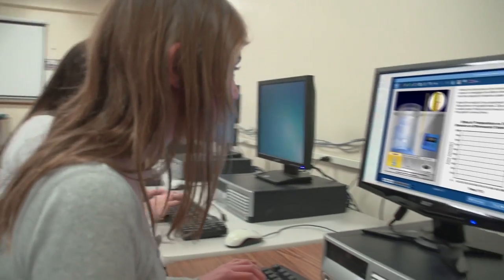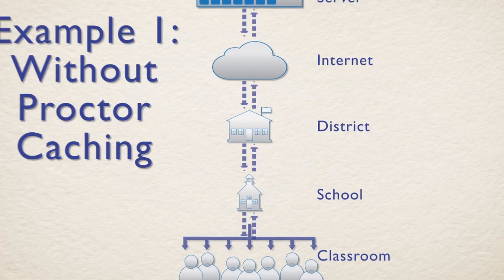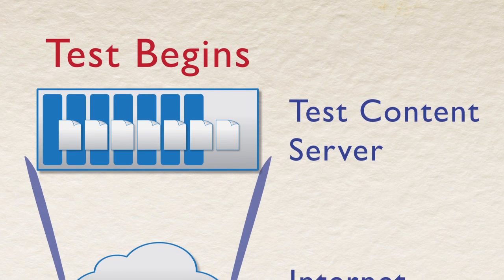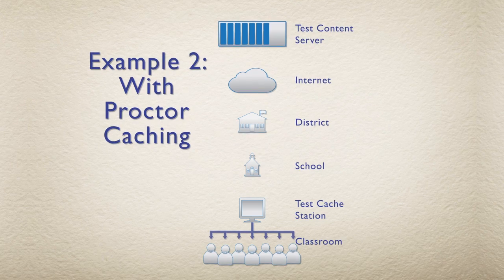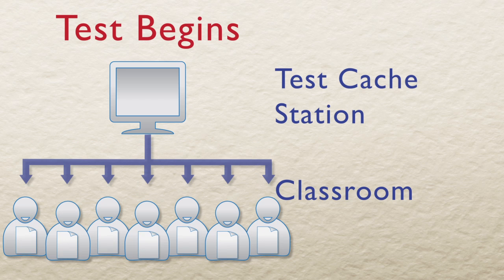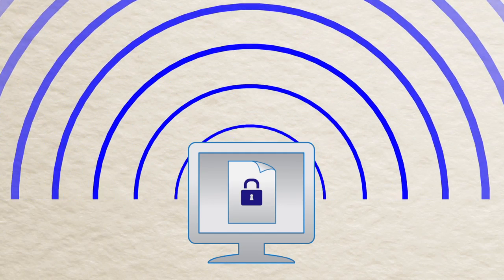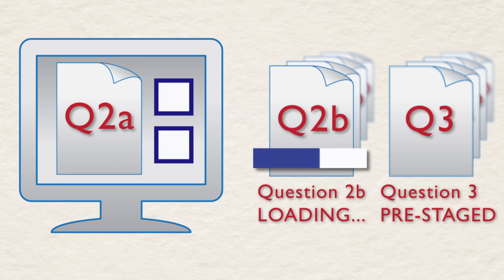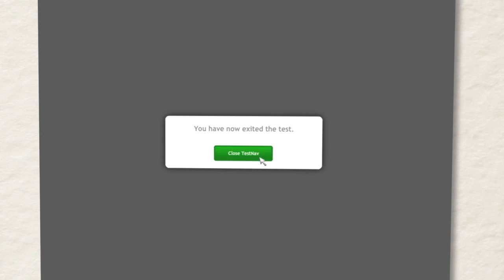How TestNav Scales in a Low-bandwidth Environment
How TestNav Scales in a Low-bandwidth Environment - Proctor Caching